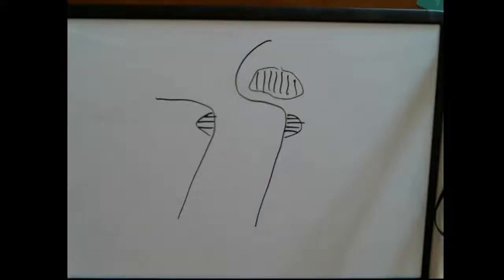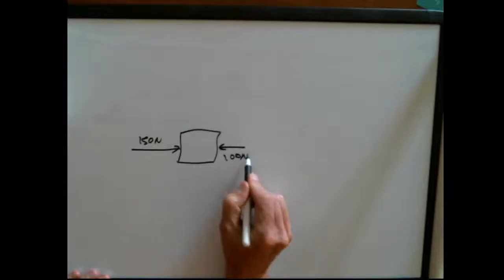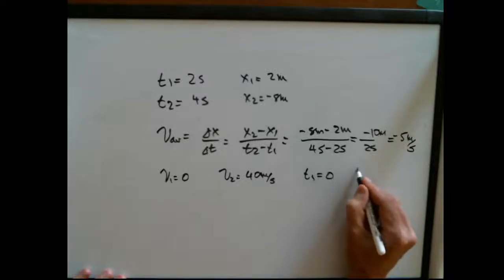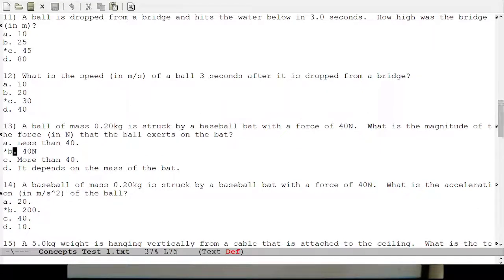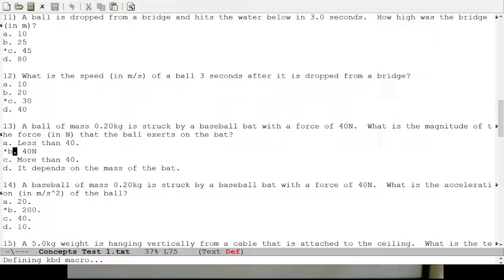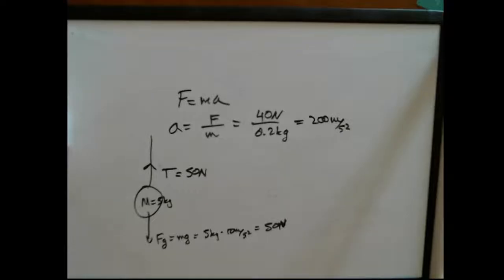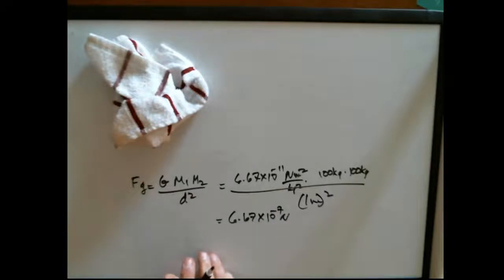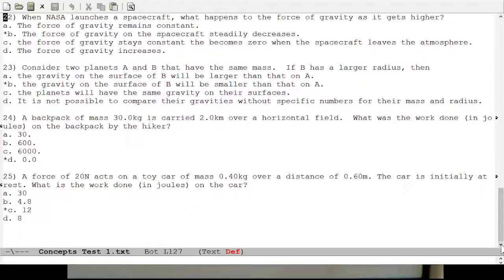Test 1 Review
Review of the first test